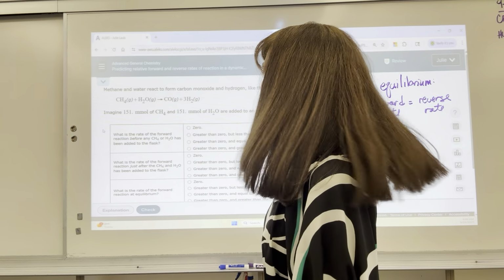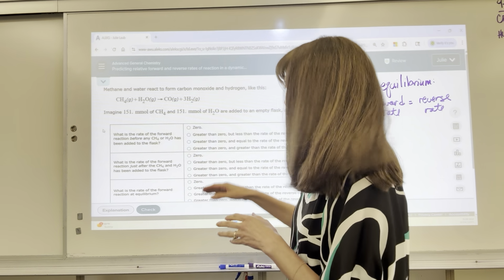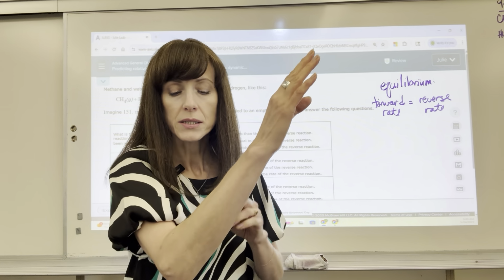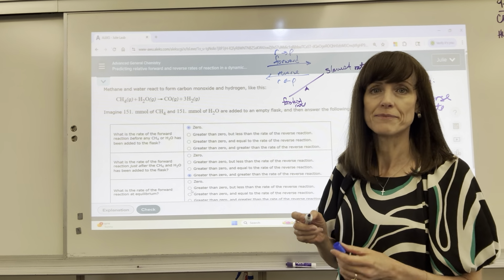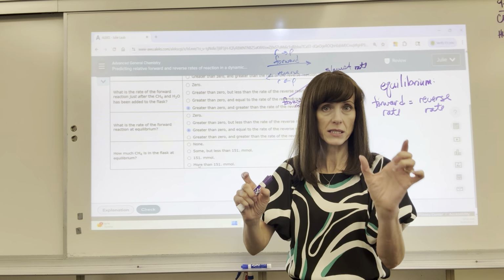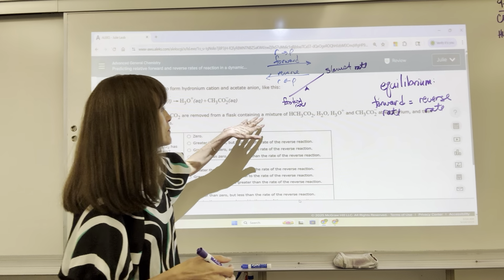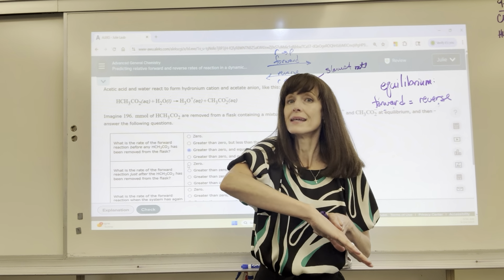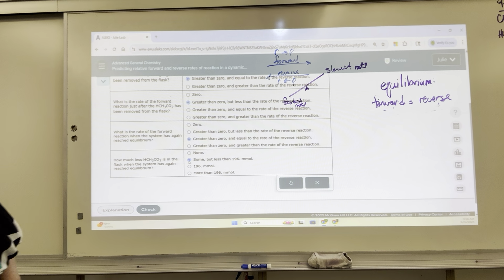ALEKS Predicting Relative Forward and Reverse Rate of Rxn in Equilibrium AP,IB,CE,College Chemistry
Learn how to compare forward and reverse reaction rates at equilibrium. Build a strong conceptual understanding of chemical equilibrium for AP, IB, CE, and college chemistry success.
 Old School Style.